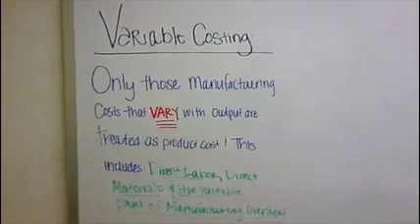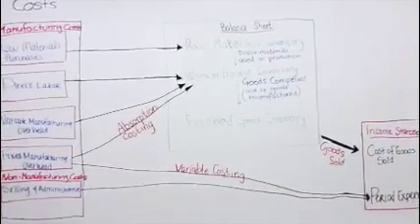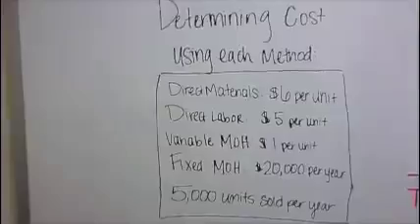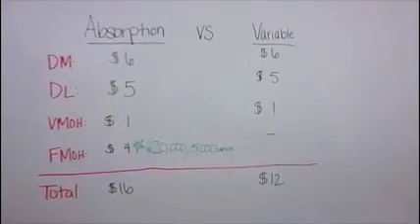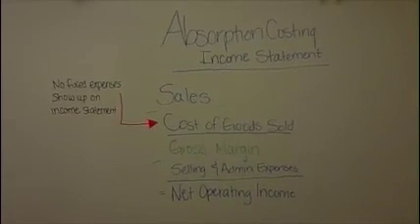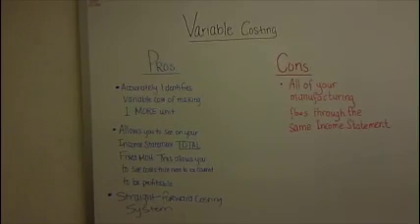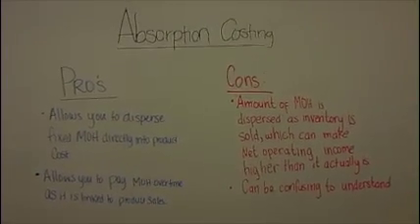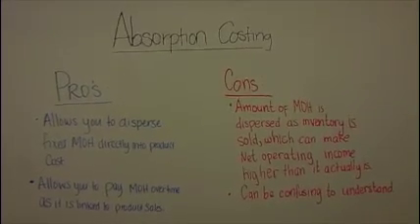ACCT 4B Variable & Absorption Costing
This video's goal is to compare and contrast absorption and variable costing